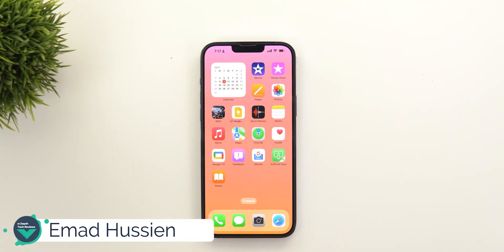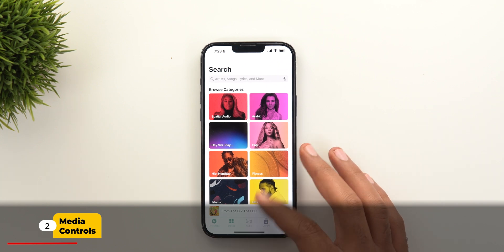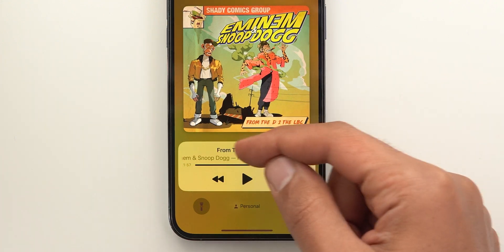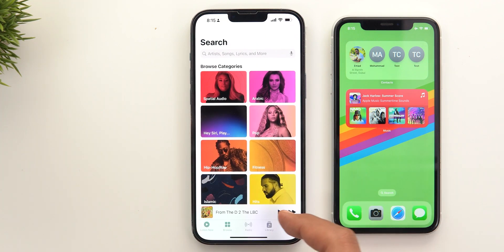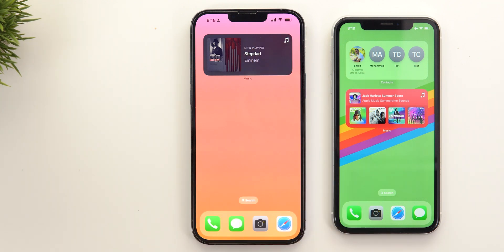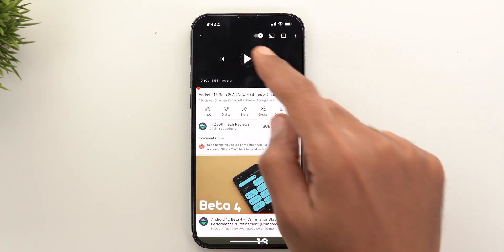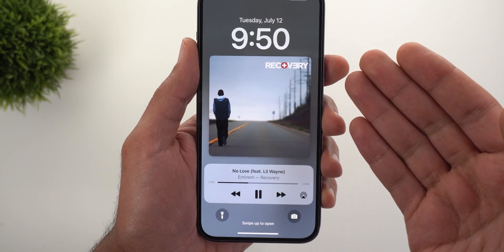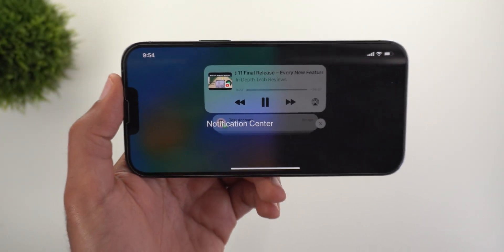iOS 16 Beta 3 V2 Is Out! - What's New?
Today Apple re-released iOS 16 Beta 3 for developers to bring the media controls full screen view, some minor tweaks in addition to bug fixes and performance improvements.

**Chapters**
0:00 - Intro
0:13 - Build Number & Size
0:33 - Redesigned Media Controls
1:25 - Widgets
2:21 - Random Changes
3:03 - Bugs
3:40 - Outro